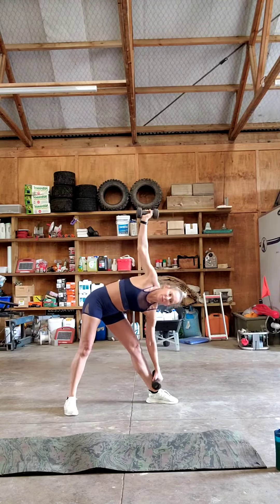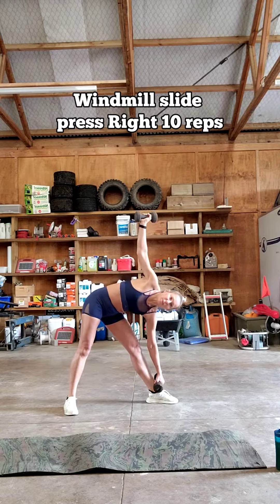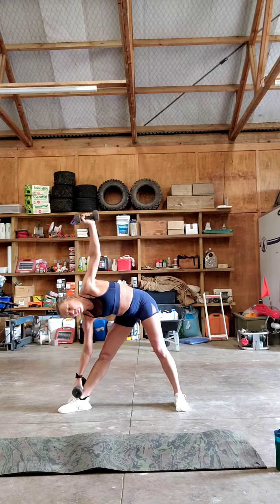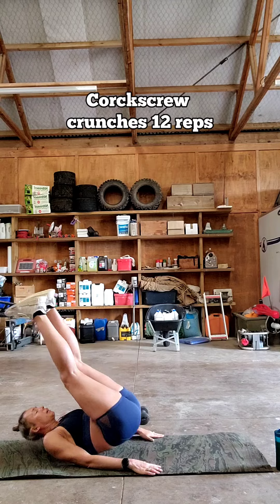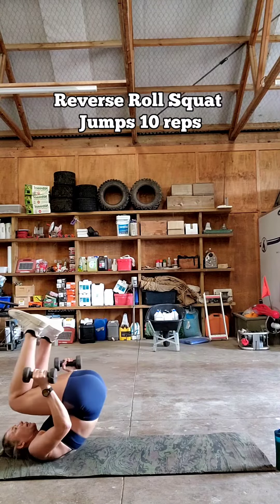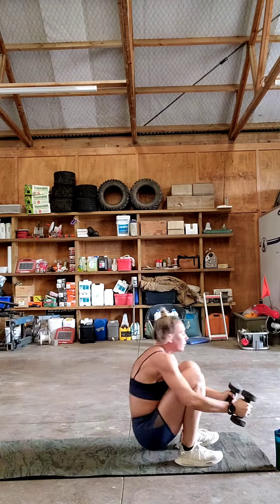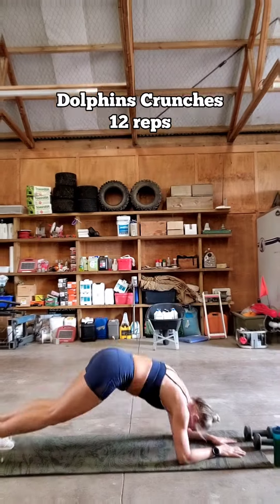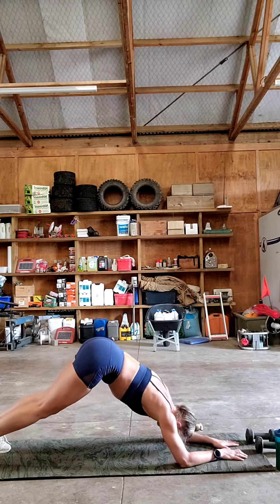TUESDAY ABS HIIT BABY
DYNAMIC WARM-UP 3-5 MINUTES ❗️❗️❗️

Select the weights you can handle
I use 4 Kg's weights

Windmill slide press Right 10 reps
Windmill slide press Left 10 reps
Corckscrew crunches 12 reps
Reverse Roll Squat Jumps 10 reps
Dolphins Crunches 12 reps
Running Mogules 20 reps
Three way Plank burpees 20 reps

Repeat This Circuit 6-8 times with no breaks in between

Stretch for at least 5 minutes ❗️

15 seconds on each stretching modality
Use your breathing to deal with pain